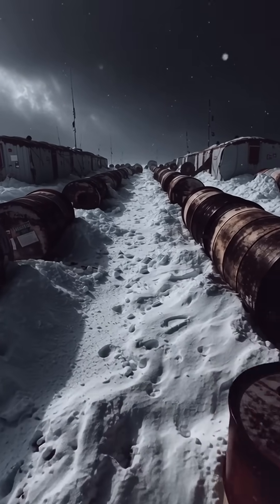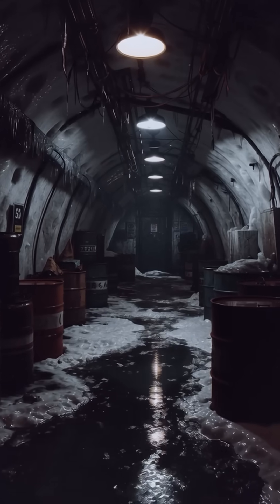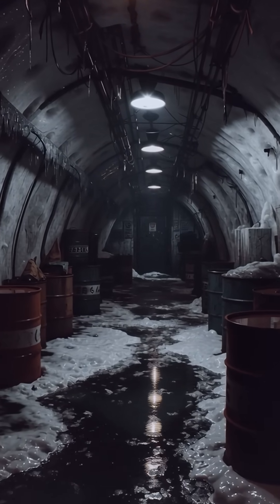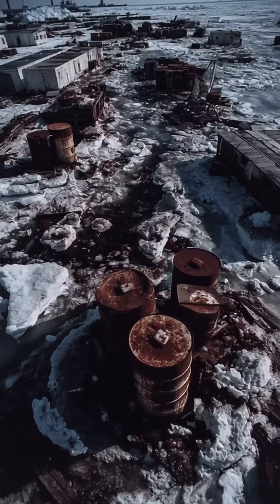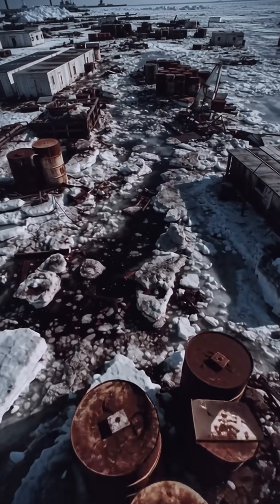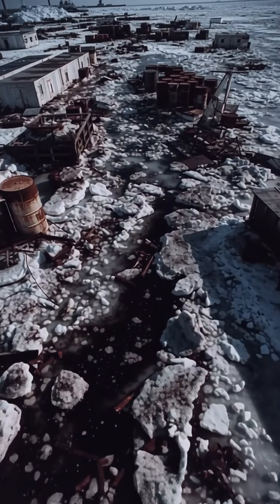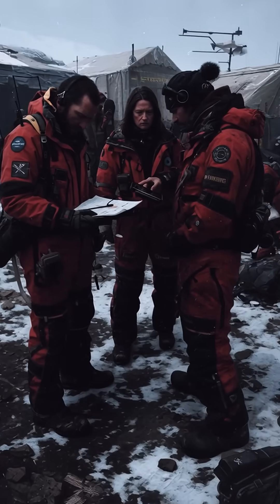America’s Secret Nuke Tunnels Beneath Greenland’s Ice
Project Iceworm was a Cold War scheme to hide U.S. nuclear missiles beneath Greenland’s ice. After a 1951 U.S.–Denmark agreement enabled bases there, Army planners in the late 1950s proposed a 52,000-square-mile grid of tunnels, with galleries four miles apart for 600 mobile MRBMs and 11,000 personnel—close enough to Moscow for rapid, survivable strikes. To mask the plan, engineers built Camp Century in 1958 as a public “research” site. Trenches were cut, arched with steel, and buried, creating 26 passages across roughly two miles—dorms, a cafeteria, and a thousand-foot “Main Street.” A nuclear reactor went online in 1960. The Army released a documentary to sustain the cover. The goal was to disperse missiles to destroy 80% of targets in the USSR and Eastern Europe. The ice disagreed. Tunnels deformed and collapsed, and operations faced –70°F temperatures and 120-mph winds. The reactor ran only 33 months; the garrison never exceeded about 200. Project Iceworm was canceled in 1963; Camp Century wound down by 1966, and the truth emerged in the 1990s. The Army left waste—diesel, wastewater, and radioactive coolant—assuming perpetual burial. A 2016 study warned that Arctic warming could exhume the debris across an area the size of 100 football fields.